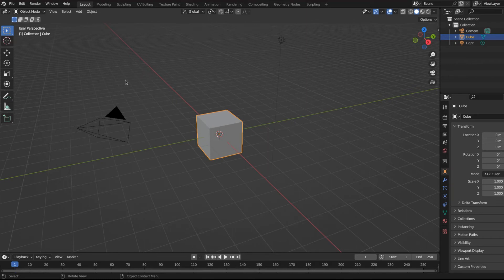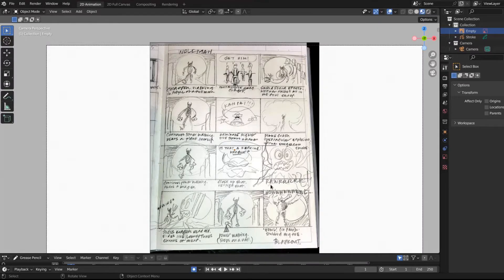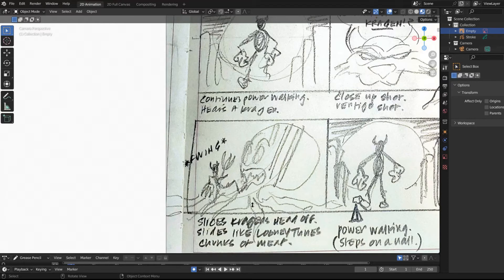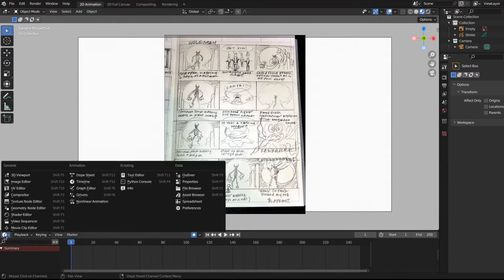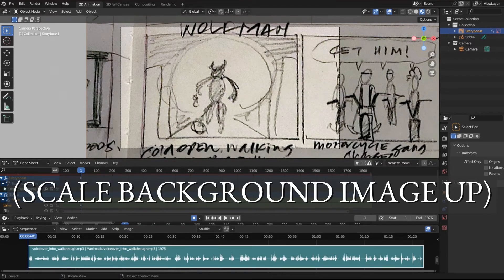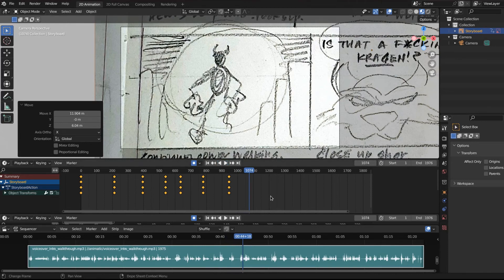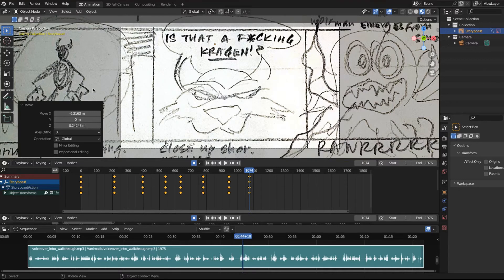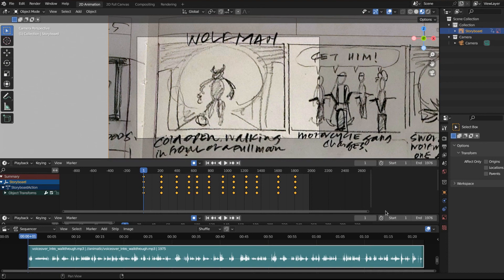Blender Video Editing: Complete Animation Project Using Video Sequence Editor (Part 1 of 3)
This is a project walk-through for building a short animation with the free and open source 3D Creation Suite Blender. Part 1 involves building the "Animatic" using Blender's Grease Pencil tool and syncing the audio with Blender's Video Editor.  Animatics are a production tool for pacing out the timing, motion, and audio, of every scene in the animation.

0:20 - Outlining the project
1:20 - Starting in Grease Pencil
1:05 - Building the Animatic
2:25 - The "Harold"
6:15 - On Wolfman
7:20 - Animatic vs. Storyboard
7:50 - Using audio to "pace" the animation
 8:27 - Scene Pacing in the Video Editor
9:40 - Blender Video Editing - UI
10:35 - Sync storyboard scenes with audio
11:30 - Blender Interpolation
16:30 - The "Vertigo" Shot